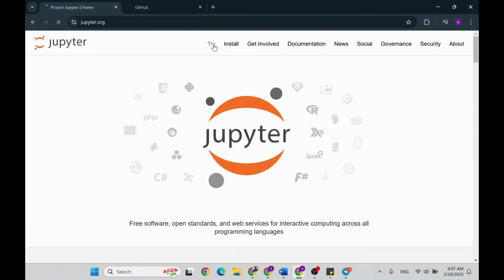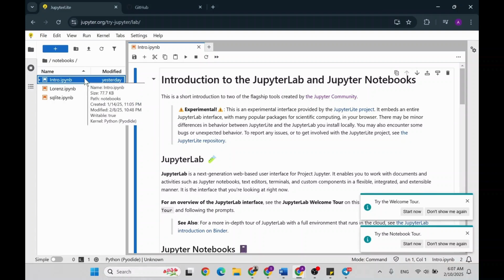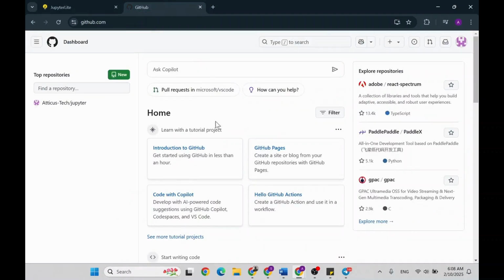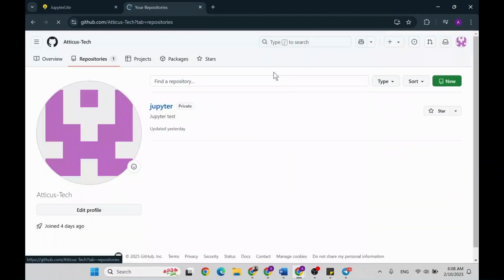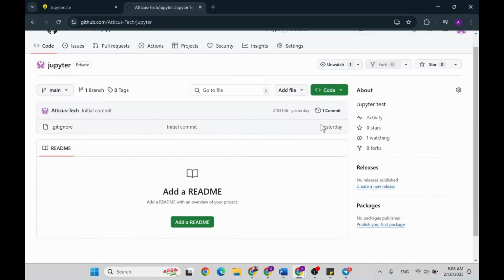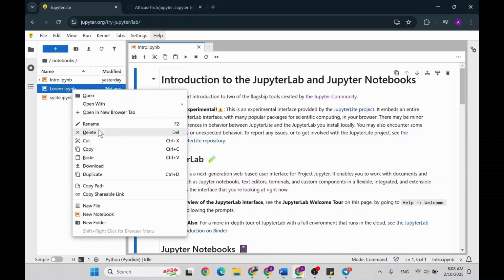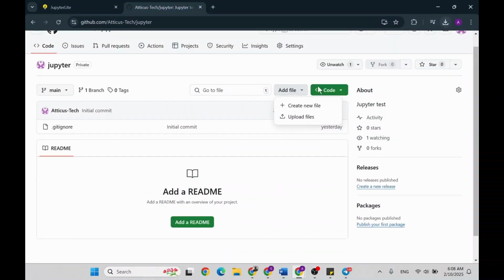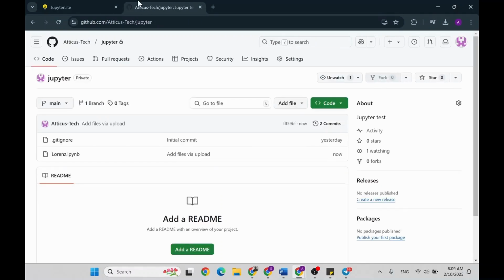How to Upload Jupiter Notebook on Github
Learn how to upload your Jupyter Notebook to GitHub in this step-by-step tutorial. Whether you're new to GitHub or looking to streamline your workflow, this guide will walk you through how to push your Jupyter Notebook to GitHub with ease.

In this video, you will discover how to upload Jupyter Notebooks to GitHub, and you'll get a clear, detailed explanation of the process for integrating GitHub with Jupyter. We'll also show you how to create a GitHub repository and upload your Jupyter Notebook files smoothly.

0:30 Step 1: Setting up GitHub Repository
1:00 Step 2: Preparing Your Jupyter Notebook